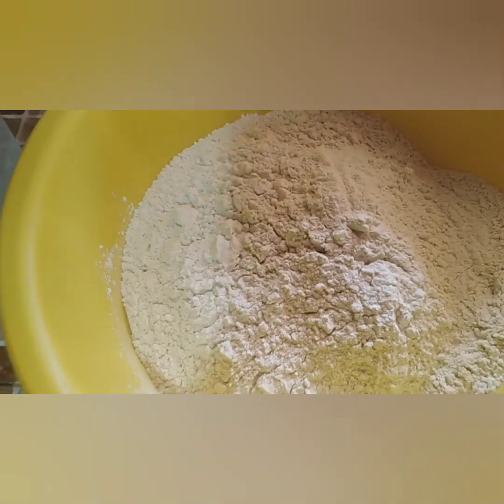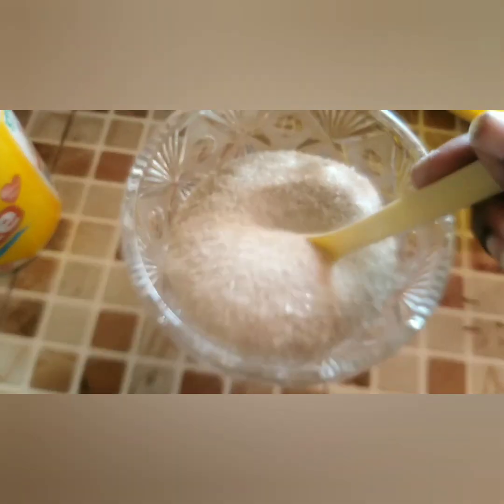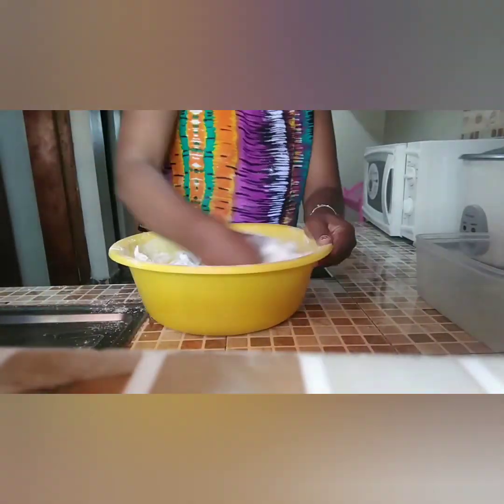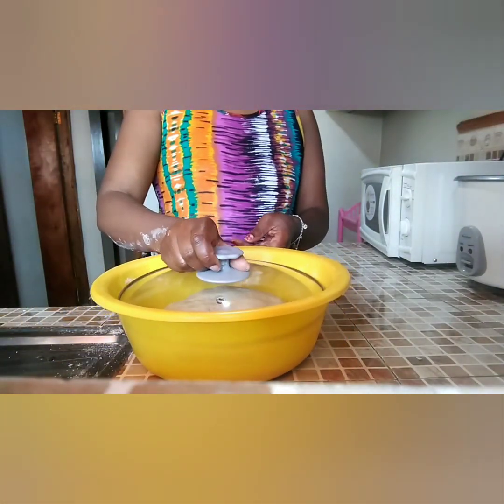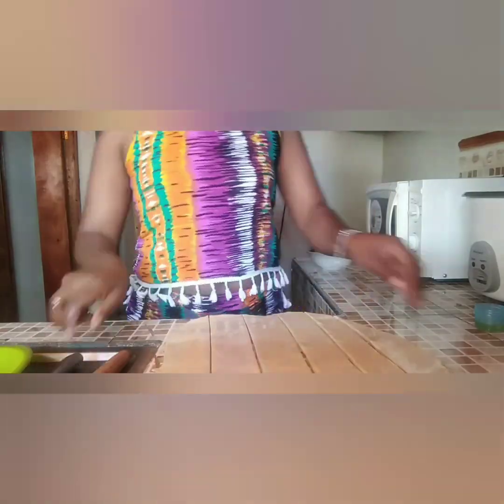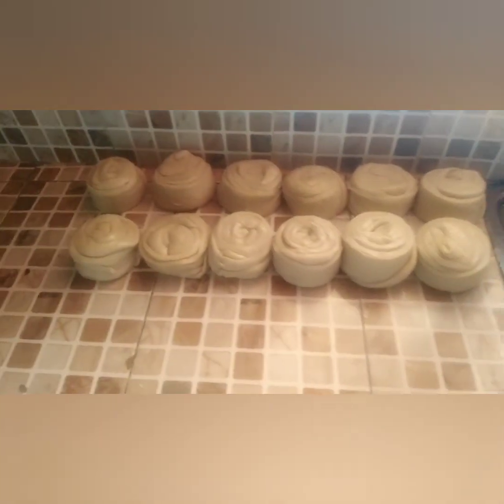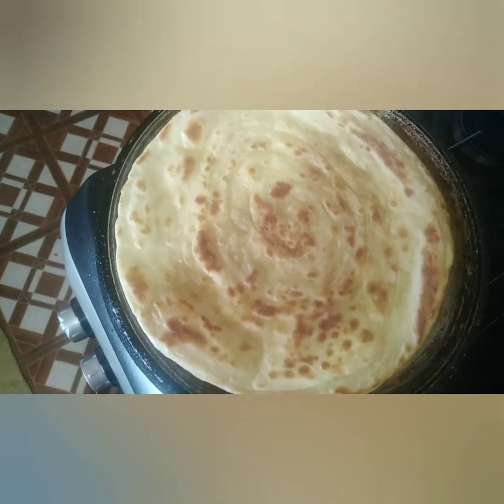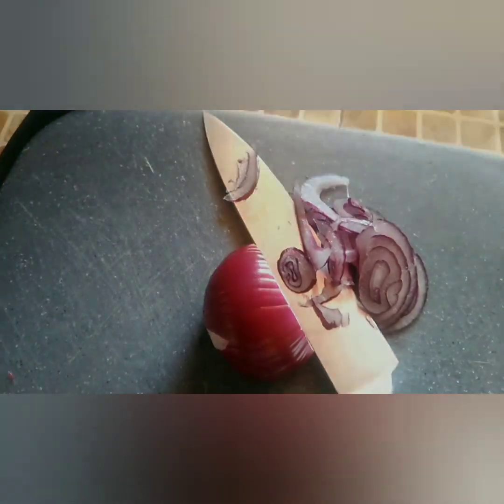How to cook soft chapatis//beef fry//unspiced beef fry//easy recipe.